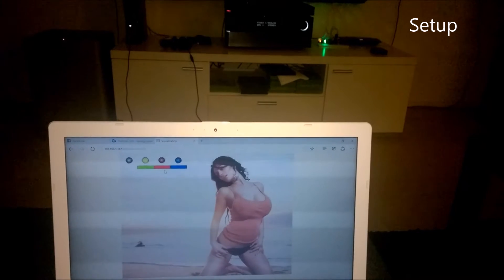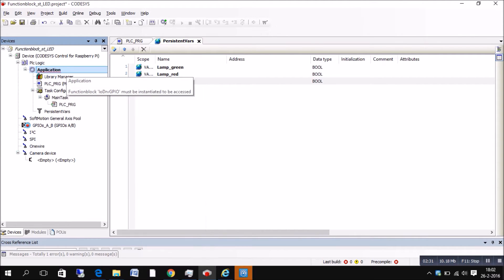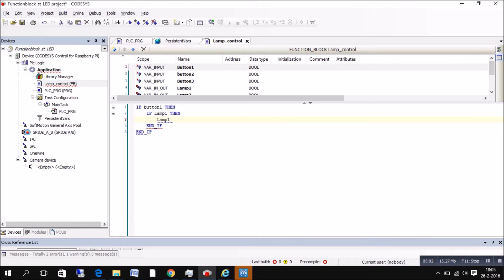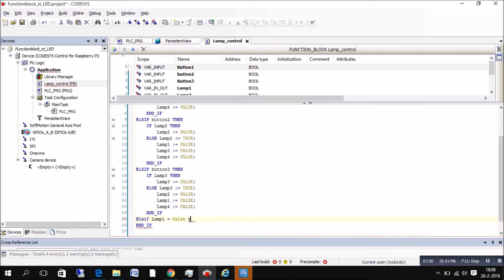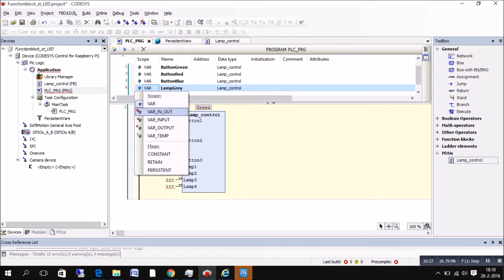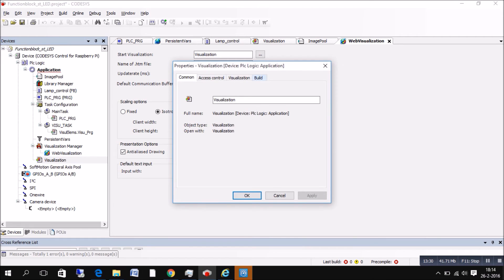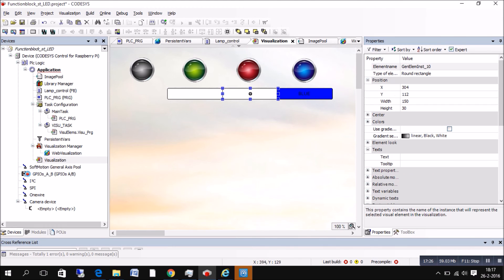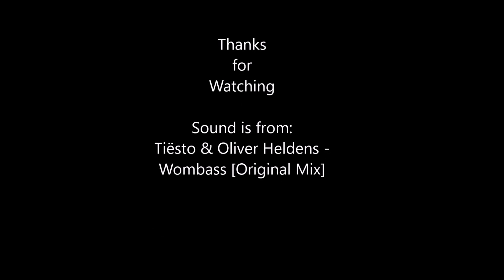Function block (structured text), setting variables to memory, codessys on raspberry pi